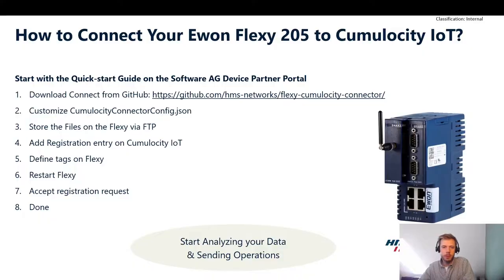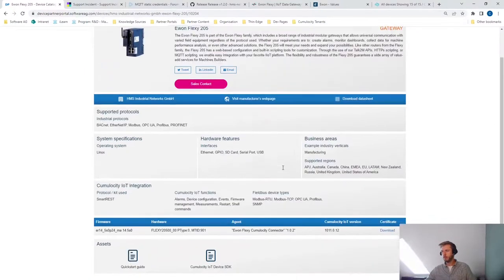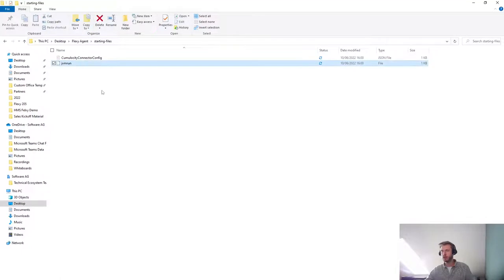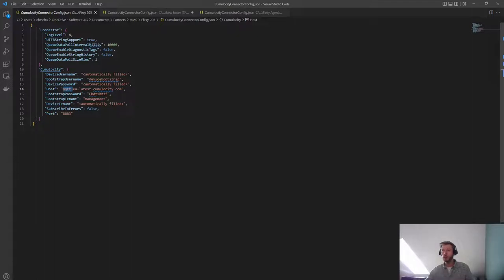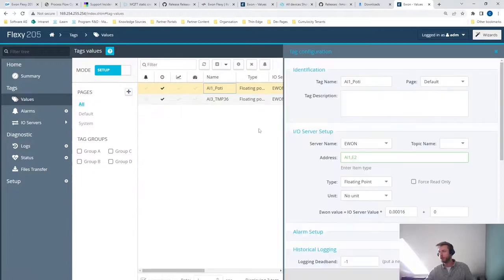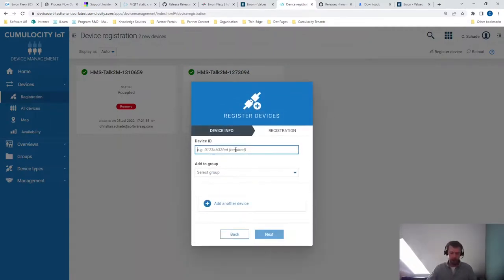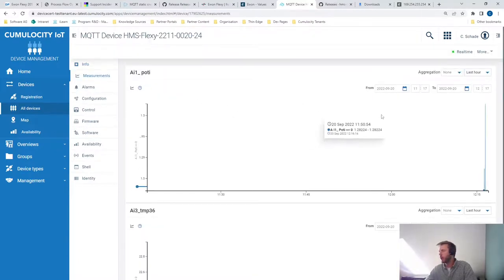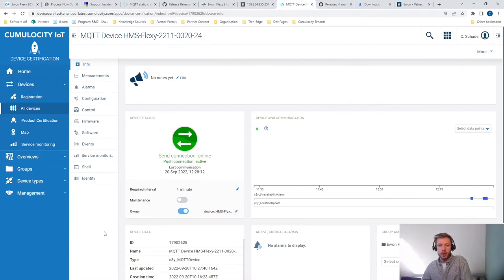How to connect the Ewon Flexy 205 by HMS Networks with Cumulocity IoT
This recording shows how easily the device “Ewon Flexy 205” from HMS Networks can be connected with the Cumulocity IoT platform.
All steps and the code are part of the Quick-Start-Guide that can be found on the Website of the Device Manufacturer and the Software AG Device Partner Portal.